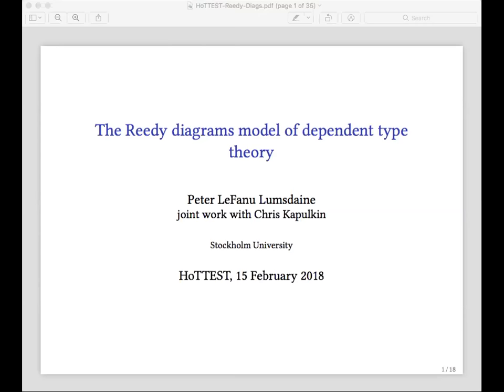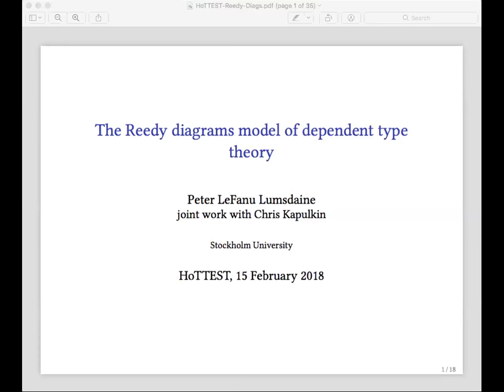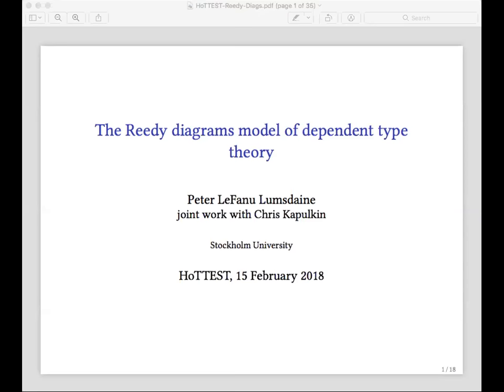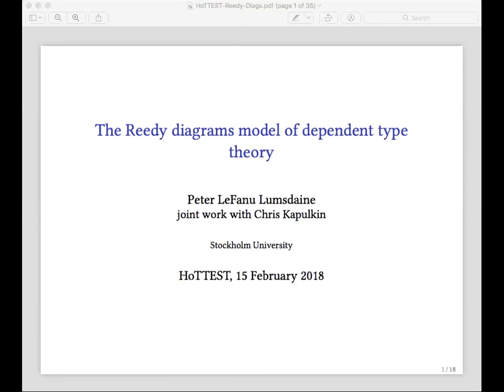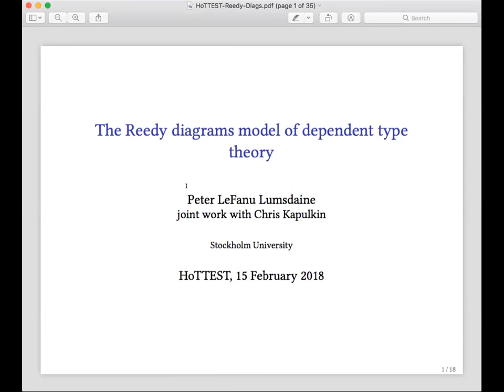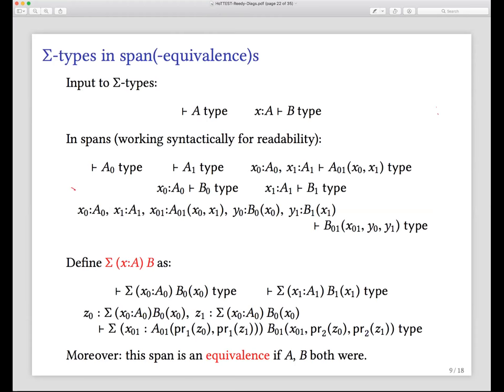Peter Lumsdaine, Inverse diagram models of type theory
Diagram models are a flexible tool for studying many logical systems: given a categorical model C and index category I, one hopes that the diagram category C I will again be a model.

For the case of intensional type theory, this becomes a little tricky. Since most logical constructors (e.g. Σ-types, Id-types) are not provably strictly functorial, it is difficult to lift them from structure on C to structure in C I, for arbitrary I.

However, in case I is an inverse category — roughly, something like the semi-simplicial category Δ I — this difficulty can be surmounted by taking the types of C I to be Reedy types, analogous to Reedy fibrations in homotopy theory.

I will discuss the construction of these models (and slightly more general homotopical diagram models) in the setting of categories with attributes, along with the application of these models to the “homotopy theory of type theories”.

The work of this talk is joint work with Chris Kapulkin, in arXiv:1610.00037 and a forthcoming companion article; see also Shulman arXiv:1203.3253 for a closely related construction.

A basic familiarity with categorical models of type theory will be helpful, i.e. categories with attributes or similar; see  here for an introductory overview of these.